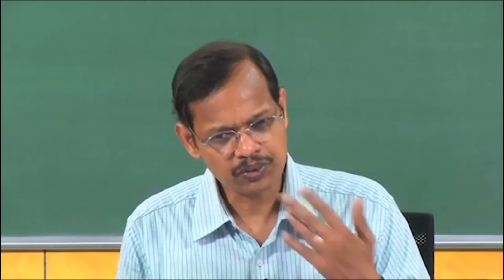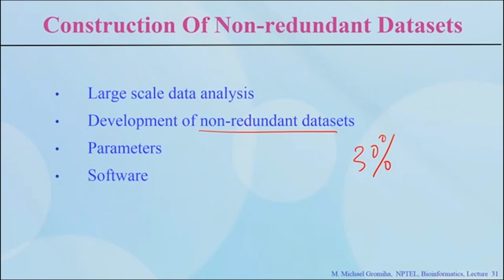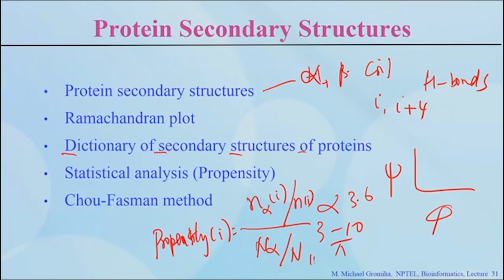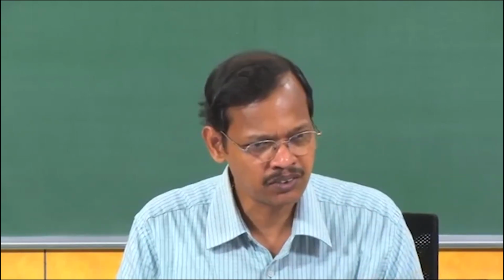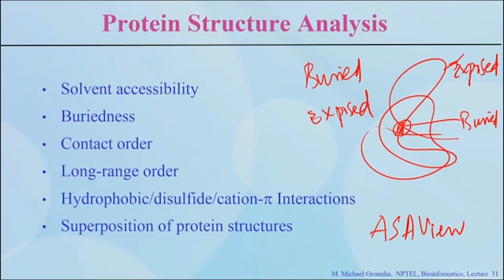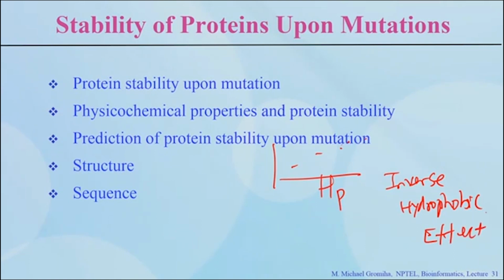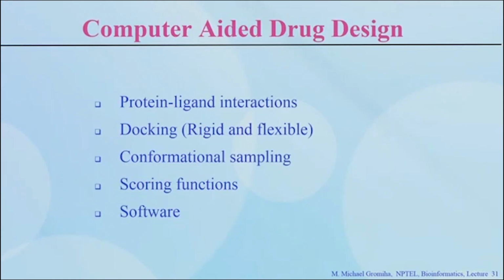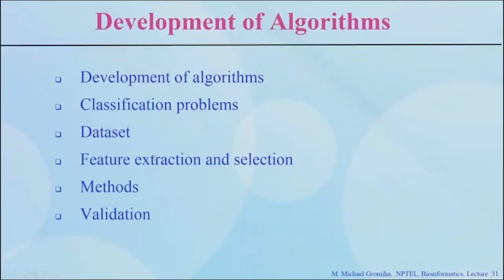Overview - I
Subject : Biotechnology